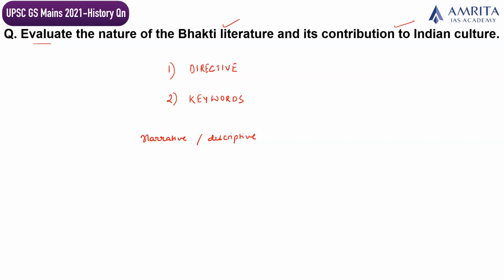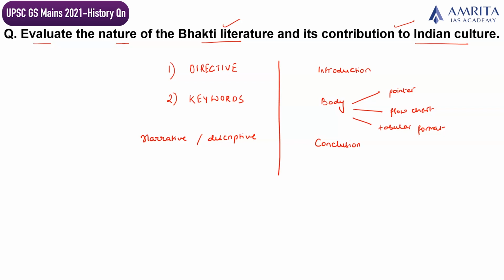Q1_History_UPSC GS Mains 2021 | Decoding Series | Mains Master 2022